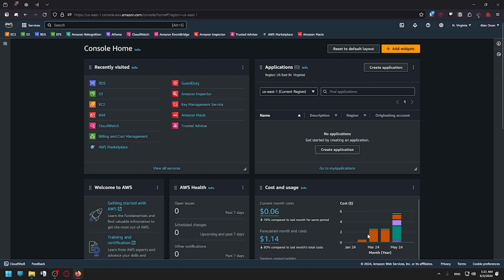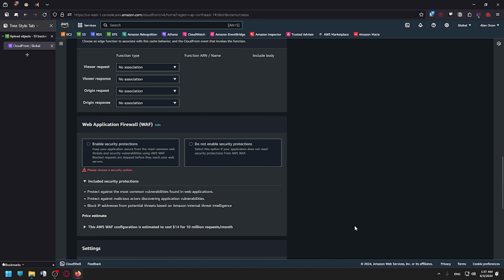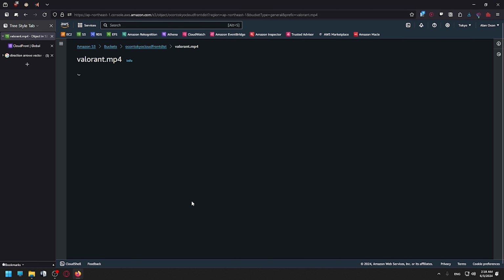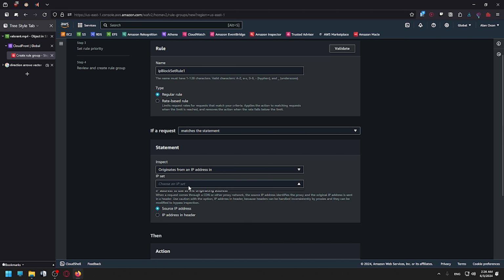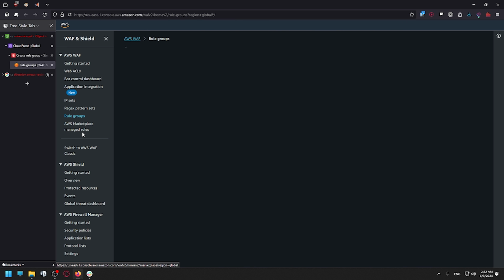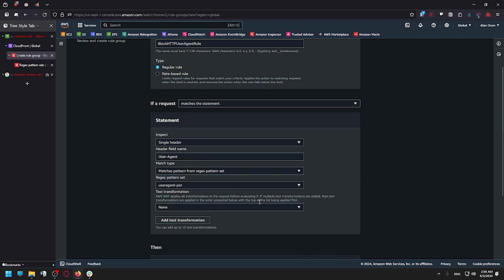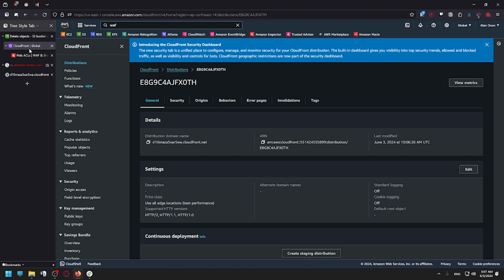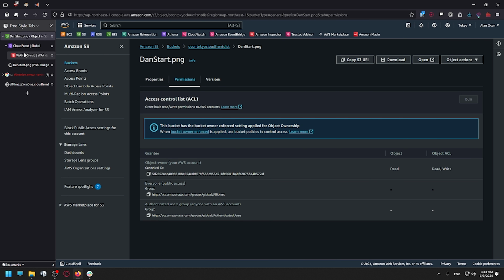Module 8 Lab 1: CloudFront & WAF